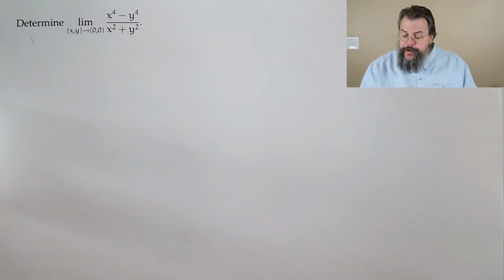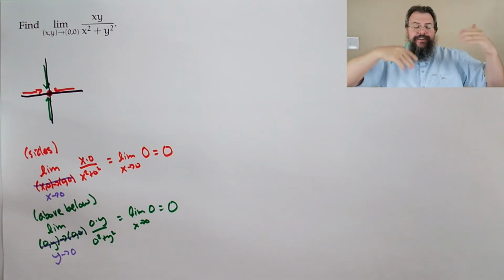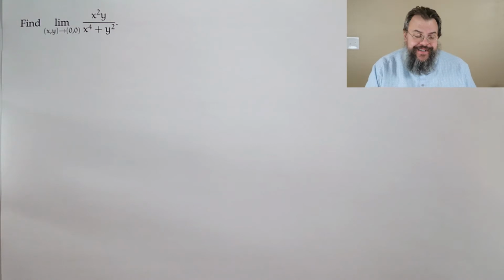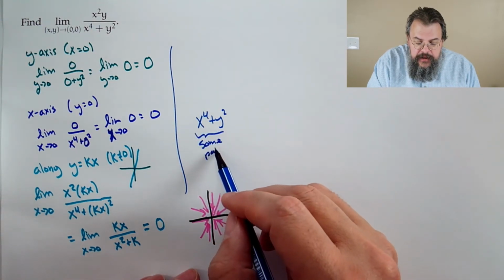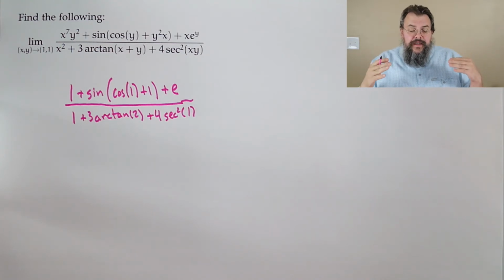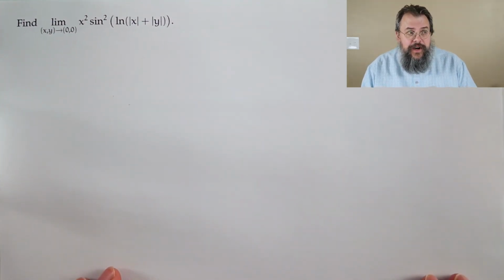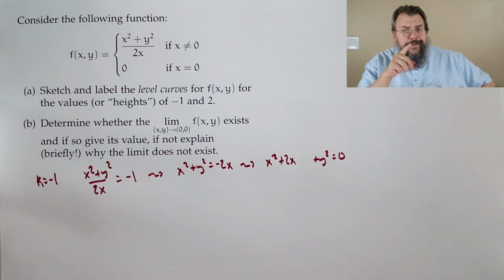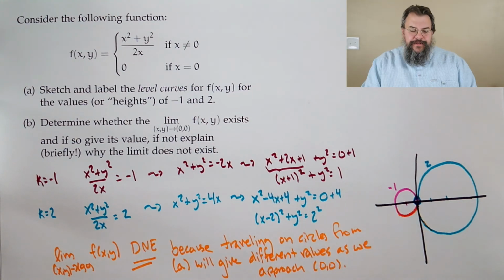Calculus 3 -- Limits -- Practice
0:00 Introduction
0:37 Problem 1
4:02 Problem 2
10:17 Problem 3
14:31 Problem 4
25:31 Problem 5
29:56 Problem 6
36:02 Problem 7
41:19 Problem 8